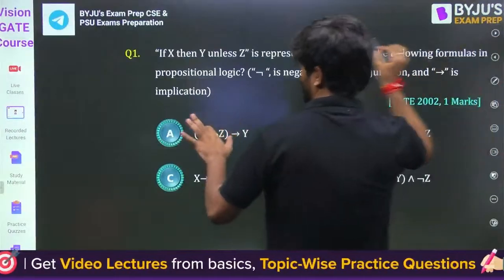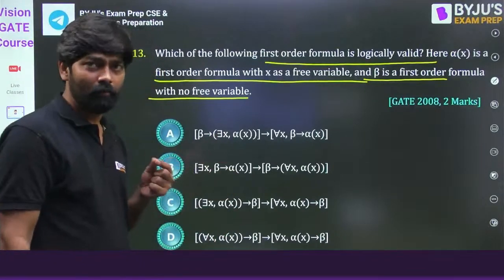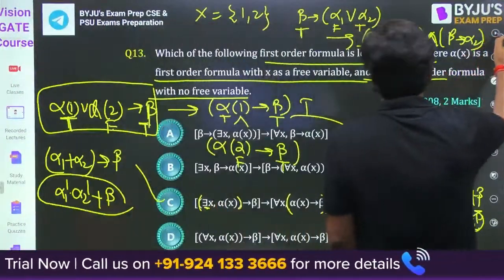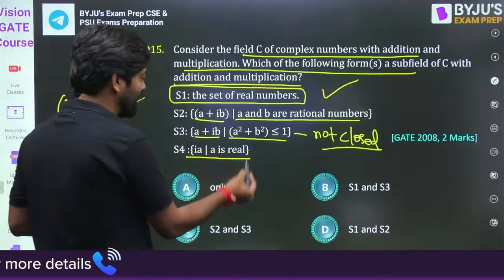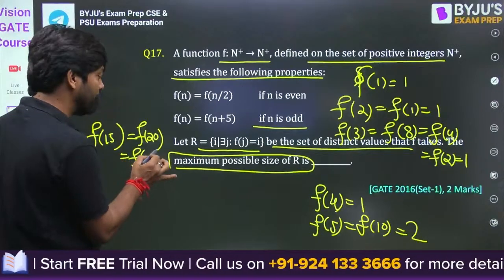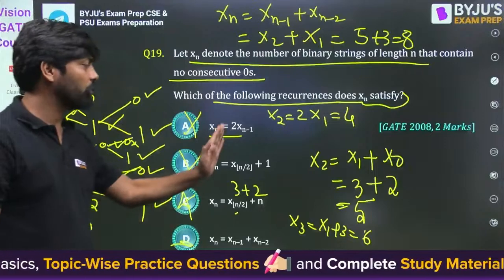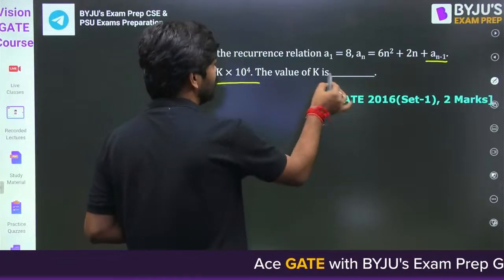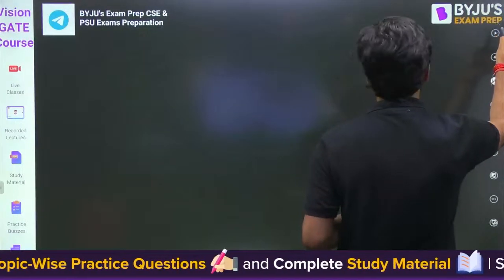IISC Bangalore PYQs | Discrete Mathematics Previous Year Questions | GATE 2024 CSE | BYJU'S GATE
IISC Bangalore PYQs | Discrete Mathematics (Part-2) Previous Year Questions | GATE 2024 Computer Science Engineering | BYJU'S GATE